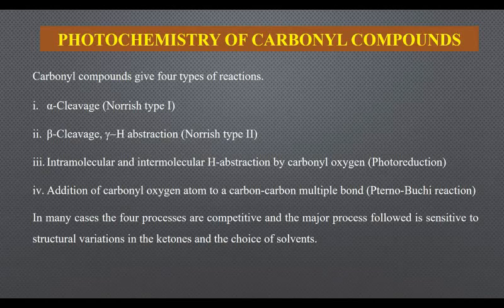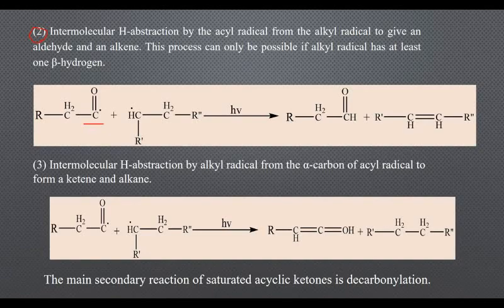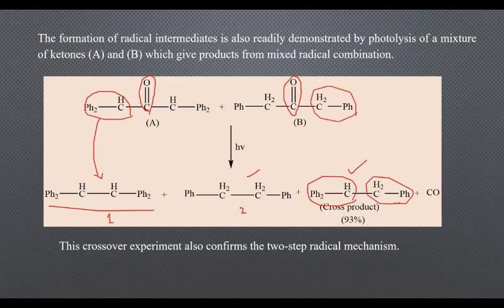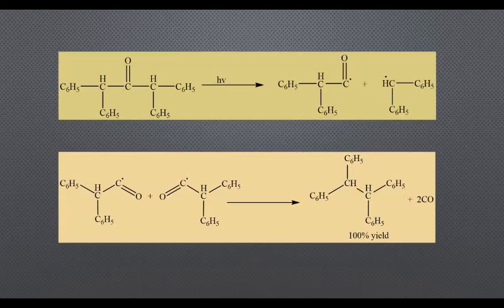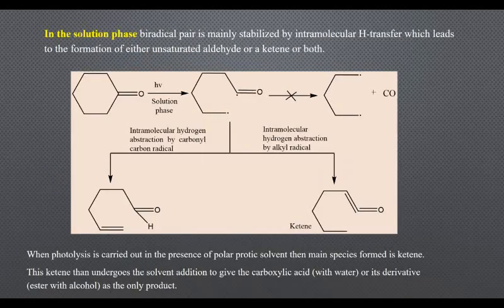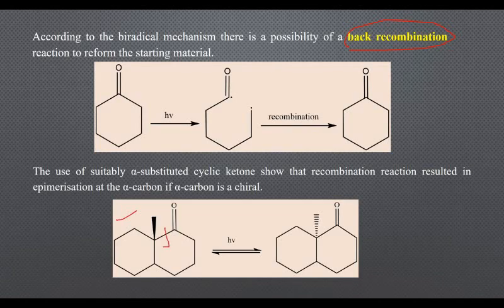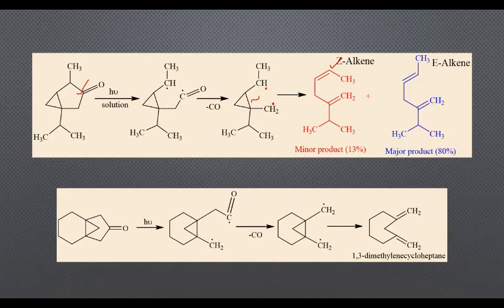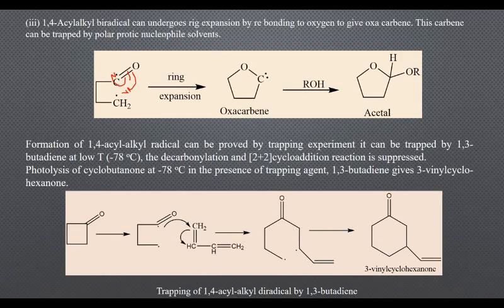(CHM-612) Reactive intermediates and photochemistry Lec-9 Norrish Type 1 Reactions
Lec-9   Norrish Type 1 Reactions